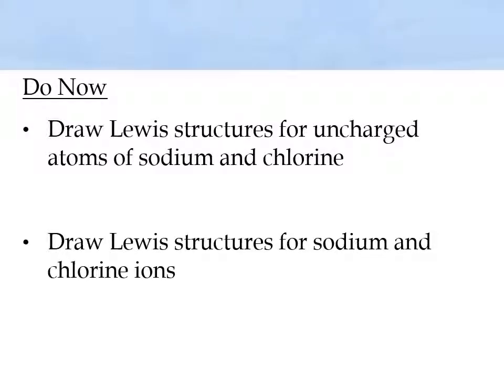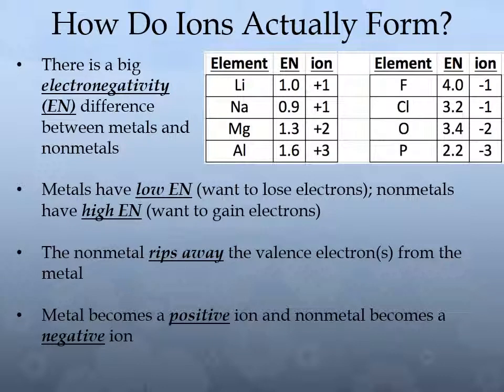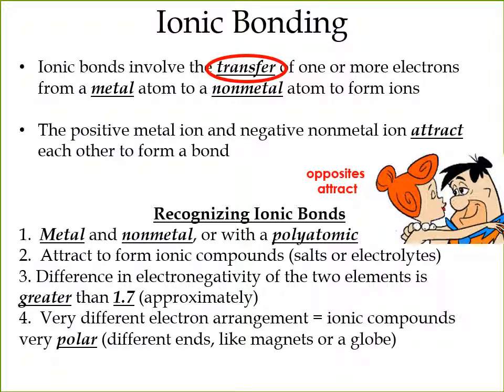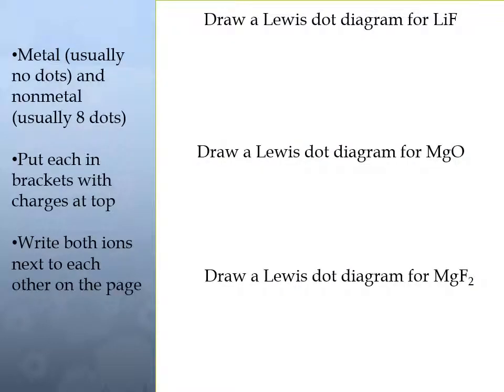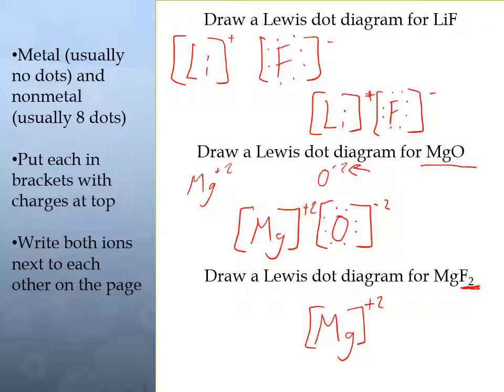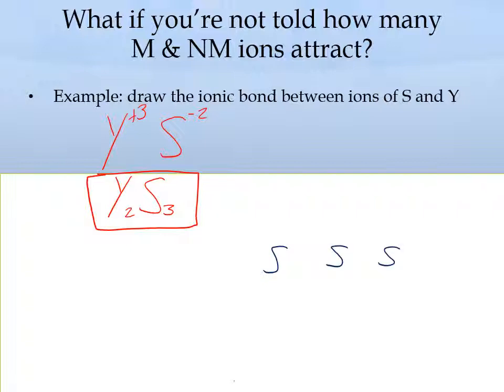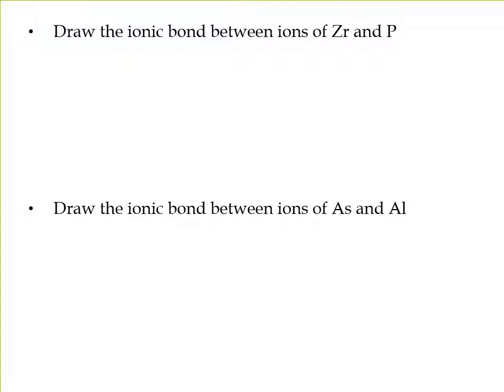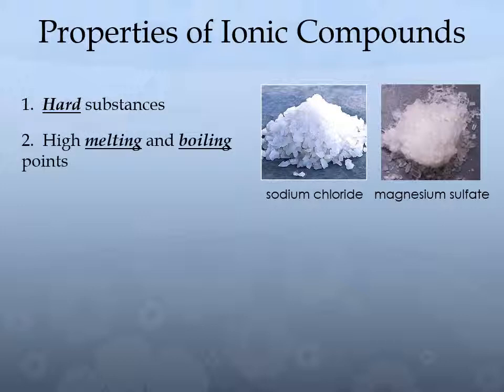RChem L8.4 ionic bonding